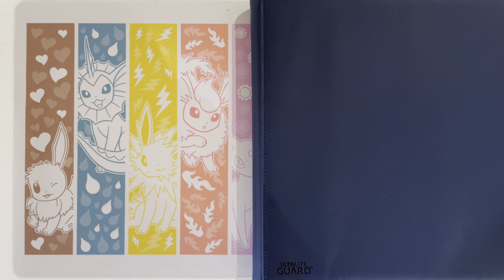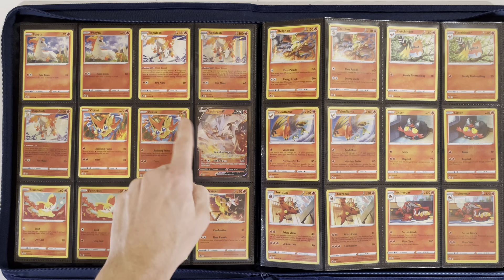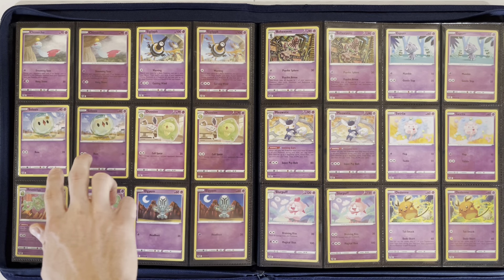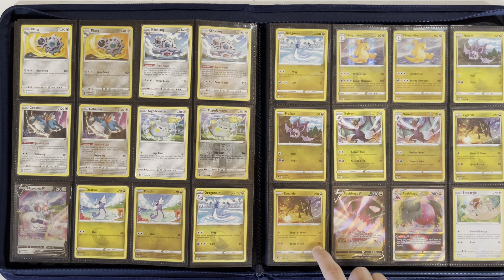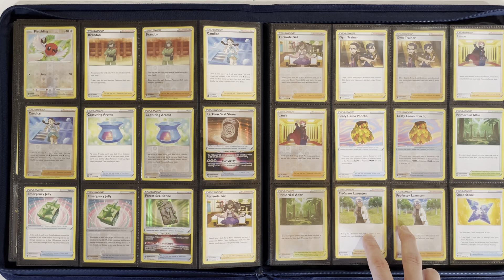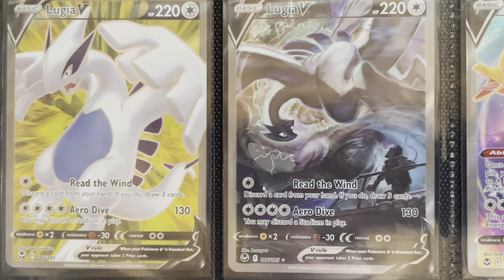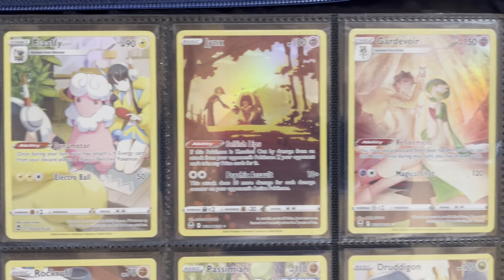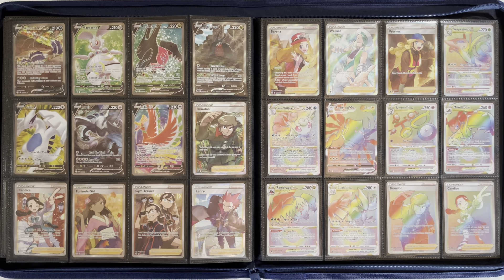Pokemon Silver Tempest Complete Master Set - 387 Cards + 2 Exclusives - Alt Art Lugia V & Gold VSTAR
Our Silver Tempest Master Set Binder is now complete! This set includes the Original 215 cards, 142 Reverse Holos, 30 Trainer Gallery cards, and currently 2 Exclusive cards (more may be added later).

The exclusive cards I have added are the following:
- Rapidash 022 non holo
- Archeops 147 non holo

Binder: Ultimate Guard Quadrow Zipfolio
Sleeves: KMC Perfect Fits & Dragon Shields Black Matte (Ultra Rares)
Playmat: Mew Celestial Circles (from Pokemon Center)